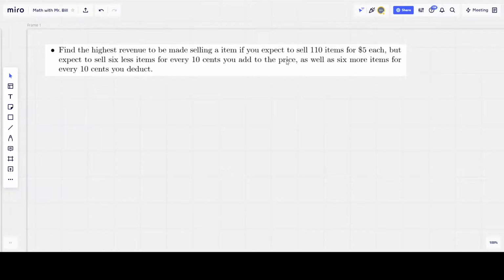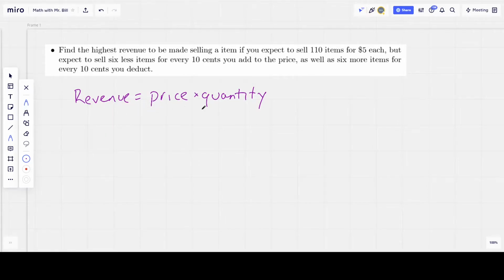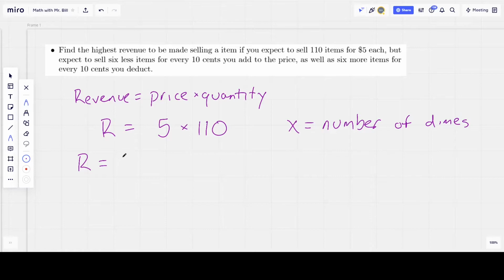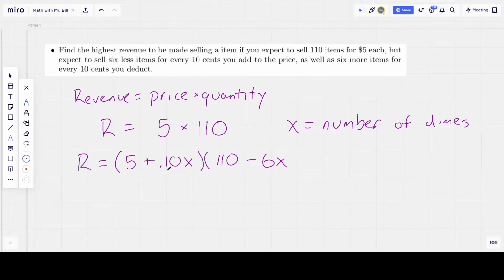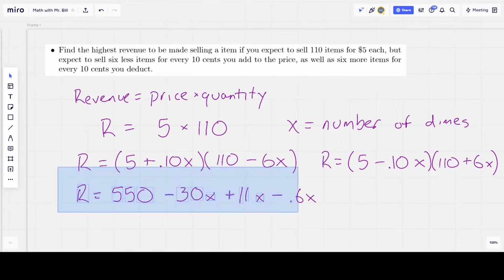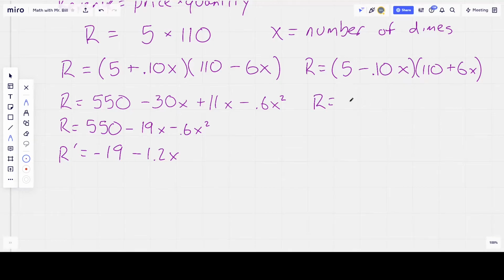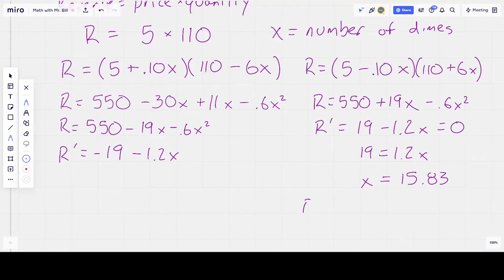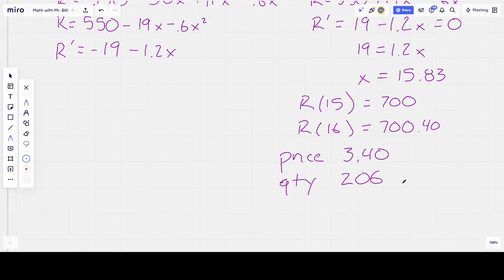Using Derivatives to find Revenue maximization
Need to find the right amount to charge and sell to achieve maximum revenue?